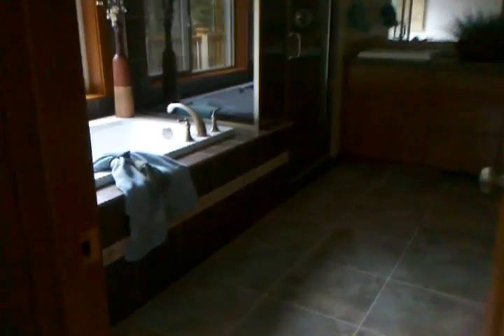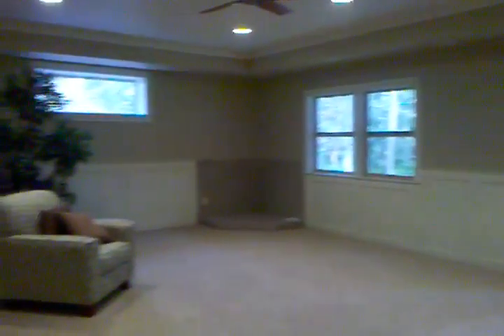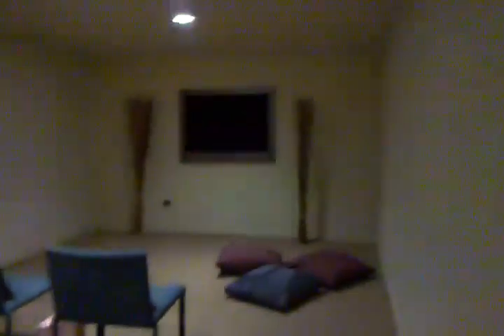Rosedale of 2 of 2